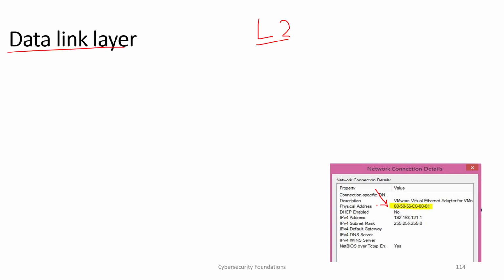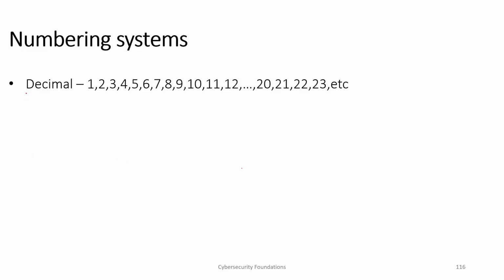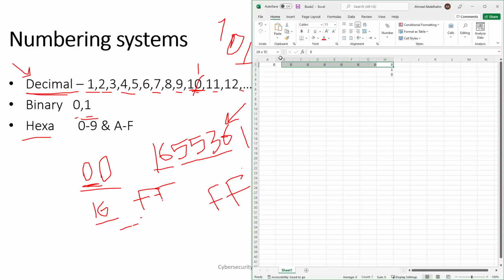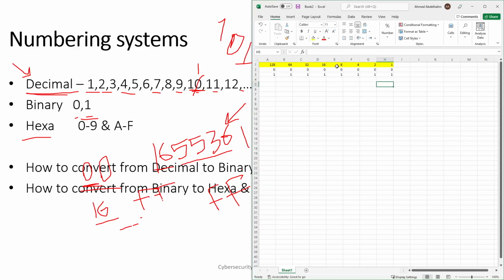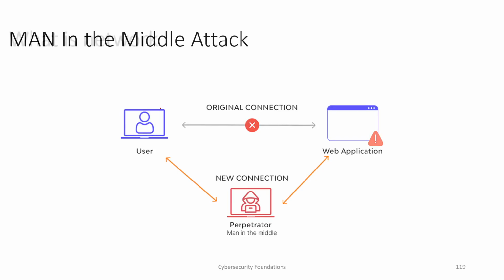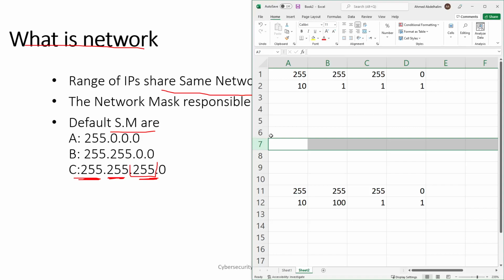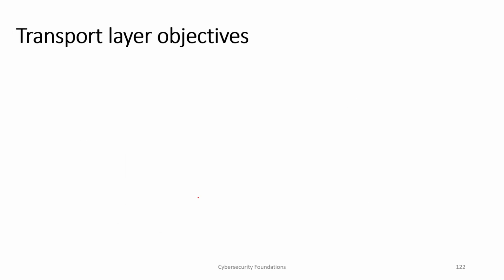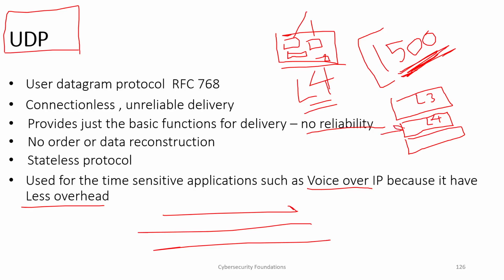13 Understand Datalink Mac address IPv4 addresses and Subnet Mask